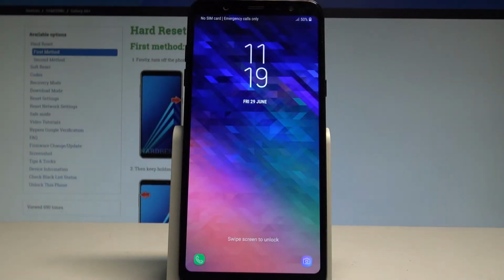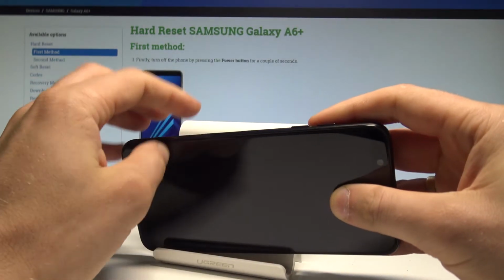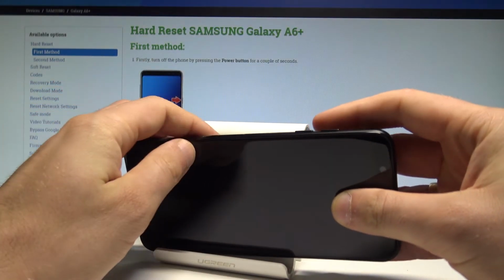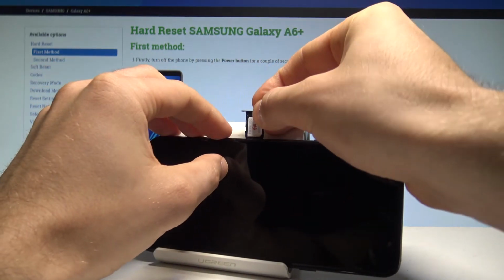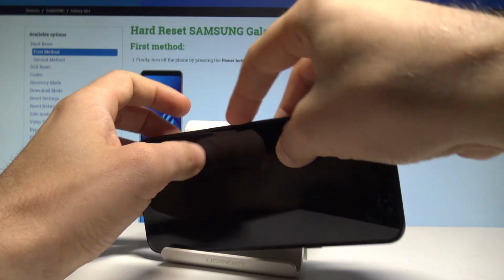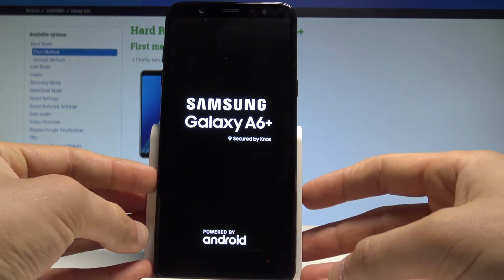How to Insert SIM and SD in SAMSUNG Galaxy A6+ - Install Nano SIM & Micro SD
In this tutorial you can check out how to insert Nano SIM and Micro SD Card in SAMSUNG Galaxy A6+. Check out where you can find the slot for both cards. Let's see how to safely install SIM and SD Card. Afterwards you can start using the mobile network and external storage.